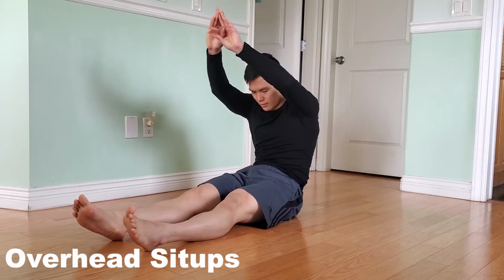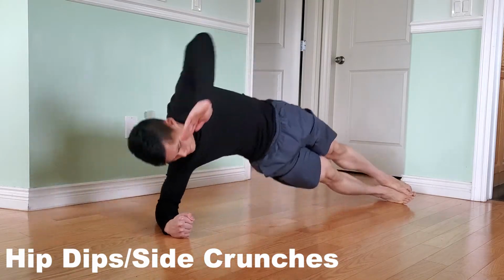My Secret Six Pack Abs Workout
This is my secret workout that helped me build the six pack abs even before stepping foot into a gym.

You don’t need any special equipment or need to do any extreme diets. All you need to do is…. Follow these exercises every day in a fasted state, thus right in the morning before eating.

Whether you’re a beginner, or an expert, if you follow this routine well in a fasted state, you will lose body fat and tone out your abs.

This is one of the best ways for myself to burn belly fat and tone out the abs to build six pack abs. Therefore, I want to share my secret workout with you to help you build six pack abs.

Keric Wu is a fitness trainer that constantly strives to lead a global movement towards a healthier lifestyle through exercising, self-development and healthy eating in various ways. He’s been greatly inspired by people like Ryan Higa aka Nigahiga, Bart Kwan from Barbell Brigade and JK Films, Scott Herman Fitness, Mike Chang from SixPackShortCuts, Sean From Fight Tips.

Today, Keric continues to expand his knowledge on physical activities and nutrition in order to strengthen the self-development movement to help others become the best version of themselves.

This video is about six pack abs